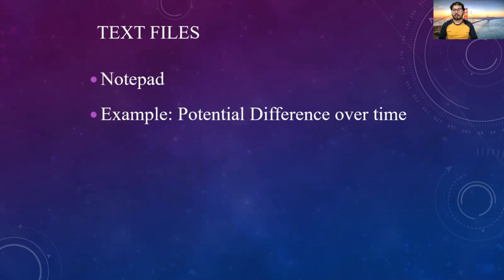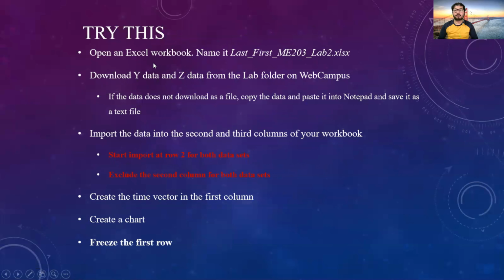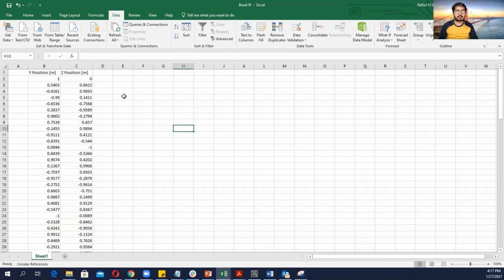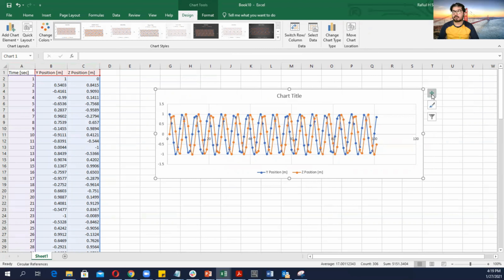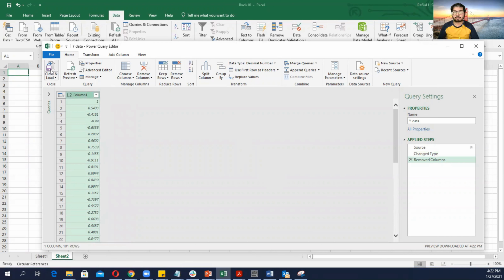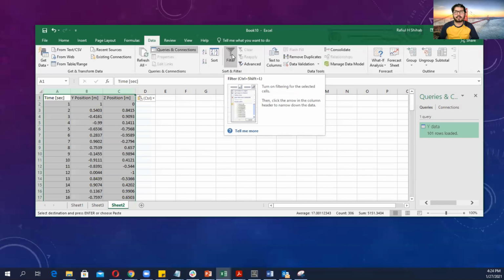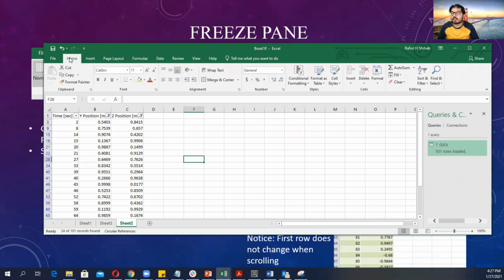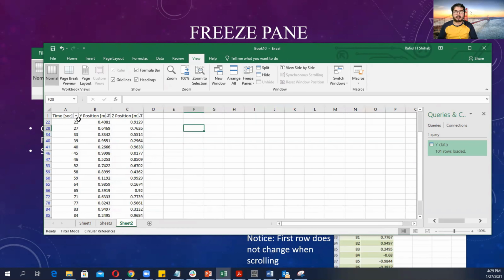ME 203 Lab 2 Tutorials -- Import, Filter, Format Data, Freeze Panes in Microsoft Excel (4k UHD)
In this video, we will go over how to import a .txt file into an excel sheet. We will format the data and apply a filter to the data. We will learn how to freeze a pane in excel so that the frozen row or column does not move while we scroll.